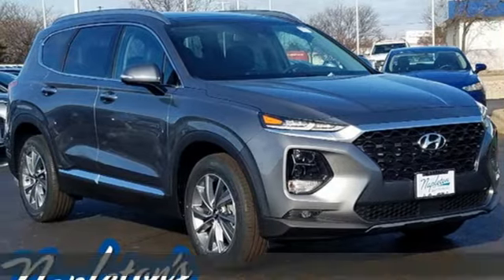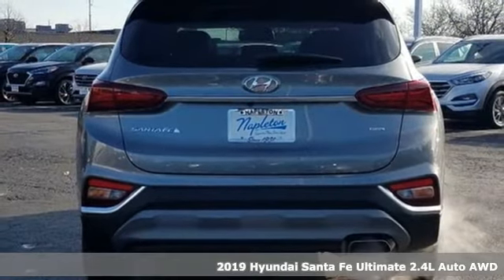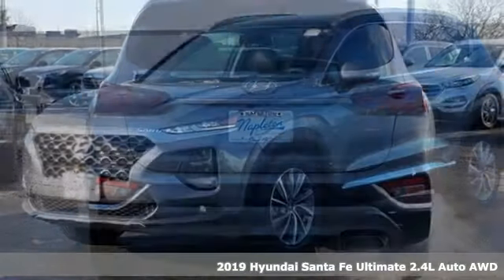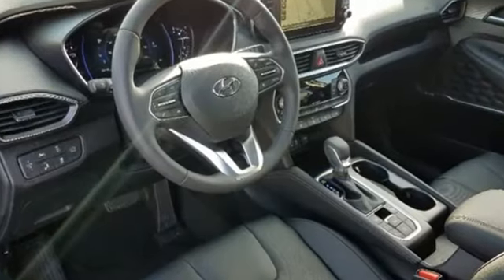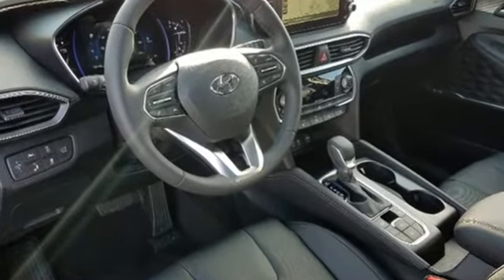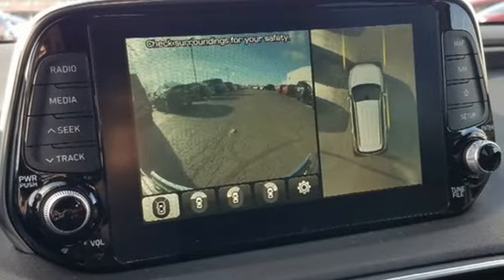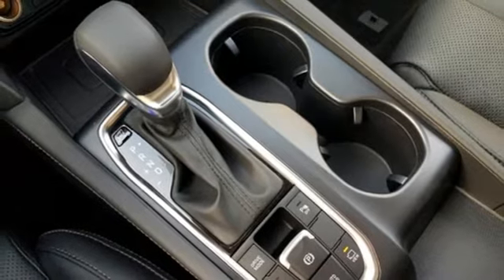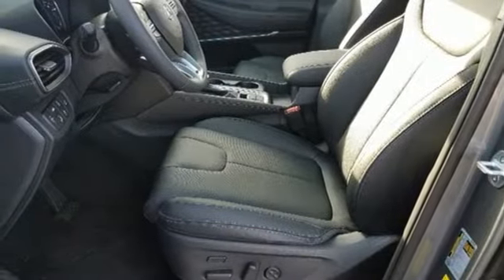New 2019 Hyundai Santa Fe Aurora IL Chicago, IL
Year: 2019
Make: Hyundai
Model: Santa Fe
Trim: Ultimate
Engine: 2.4L 4-Cylinder
Transmission: Automatic
Color: Black
Interior: Black
Stock #: H14157
VIN: 5NMS5CAD3KH068552
2019 Hyundai Santa Fe Ultimate 2.4 Machine Gray AWD, black Leather.brbr21/27 City/Highway MPG Napleton's Valley Hyundai also offers the highest quality certified and pre-owned vehicles and represent the best value around! Come experience a friendly, comfortable shopping experience with no pressure. Our all-new staff is dedicated to the highest customer service in sales, parts and service departments. We have over 50 loaner vehicles and offer free carwashes for life! All of our pre-driven vehicles undergo a complete, thorough inspection and if we feel they meet our standards we then fully recondition and detail them to sell to our valued customers.brbrThis dealer group has 58+ stores and is committed to the highest service. We have served all of Chicagoland including Aurora, Naperville, Yorkville, Sandwich, Plainfield, Joliet, Orland Park, Tinley Park, Palos, Oak Brook, Hinsdale, Lombard, Schaumburg, Palatine, Barrington, Elgin, Wheaton, Lisle, Bollingbrook, Elmhurst, Oak Park, Chicago, Norridge, Evanston, Northbrook, Winnetka, Wilmette, Kenilworth, Glencoe, Highland Park, Lake Forest, Lake Bluff and anywhere in the United States For Over 30 Years! 1 Block South of Fox Valley Mall west of Rt. 59 on Ogden Ave. Price excludes tax, title, license, doc fee and dealer installed accessories. Price includes: $1,500 - Retail Bonus Cash. Exp. 01/02/2019, $500 - Sales Event Cash. Exp. 01/02/2019

Address:
4333 Ogden Ave